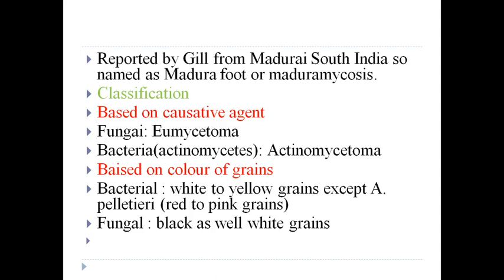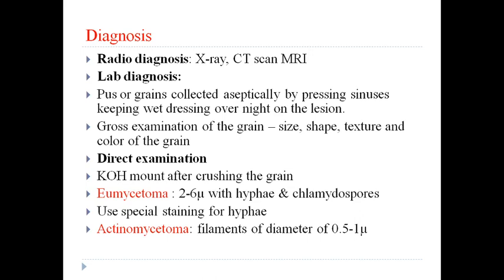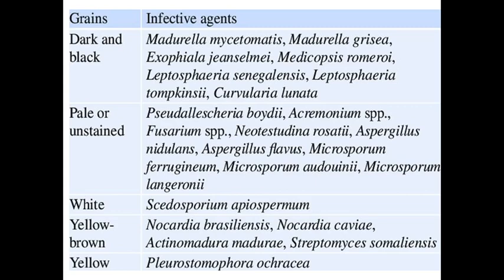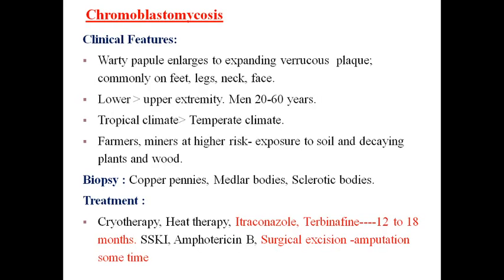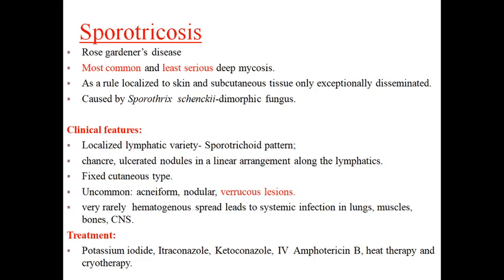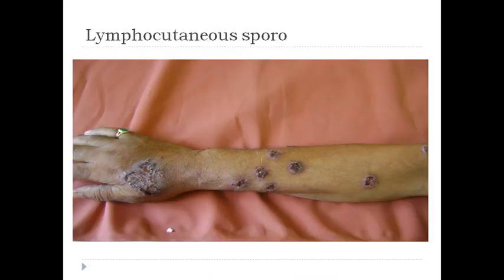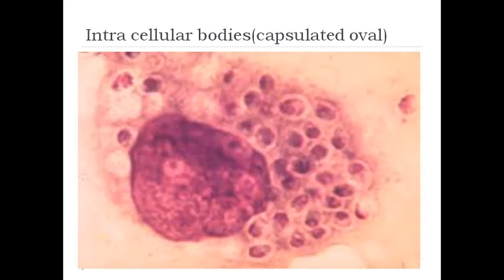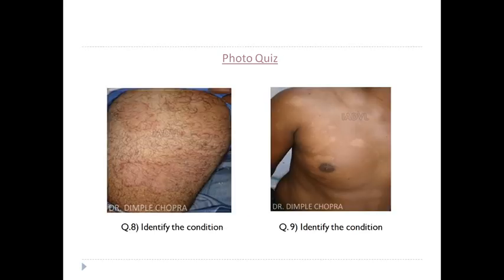Fungal infection 3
Subcutaneous and systemic infection